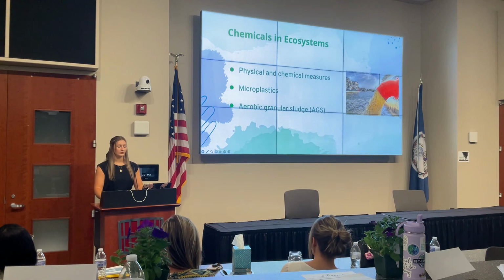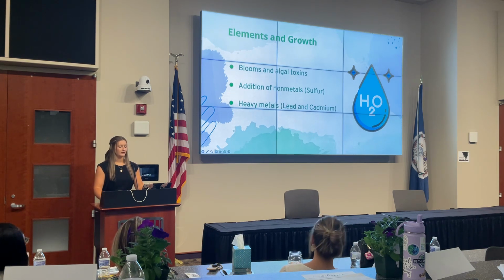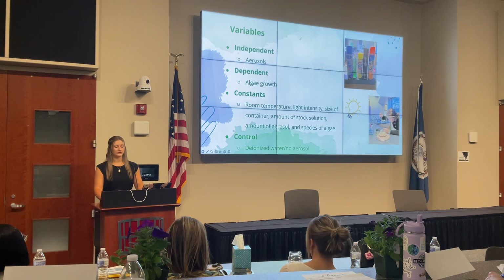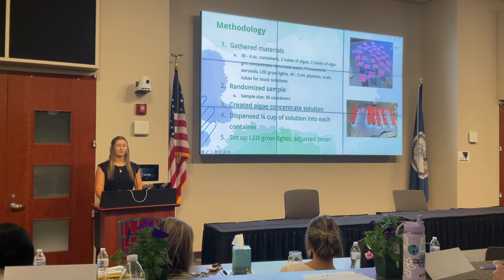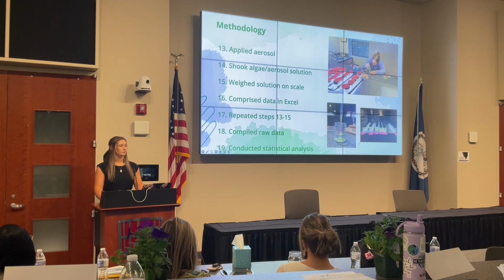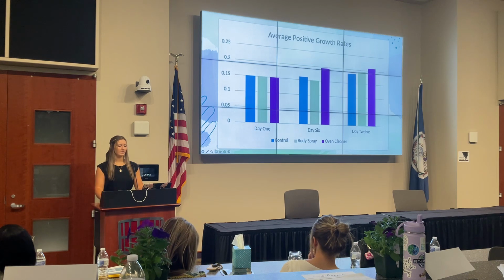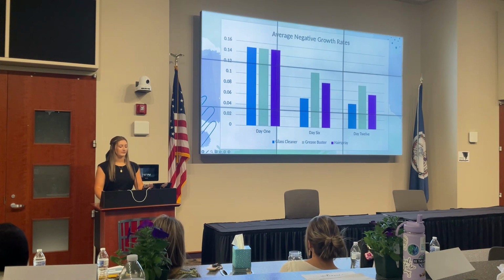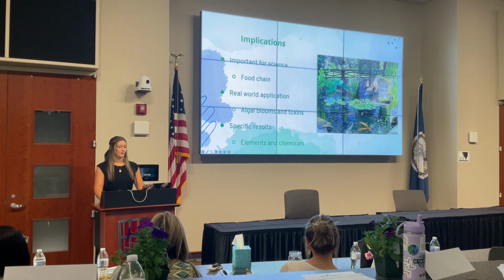Abigail Eades - The Effect of Household Aerosols on Algae Growth